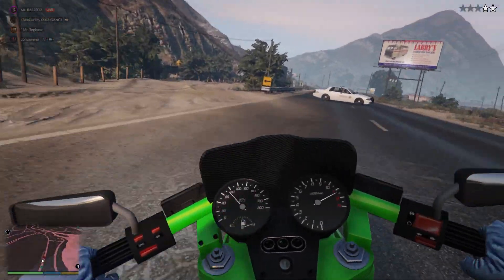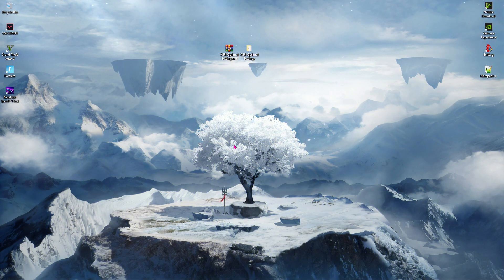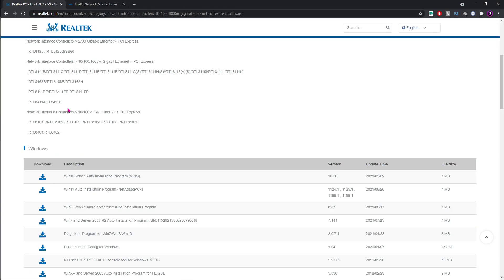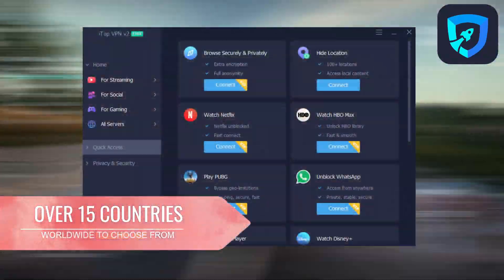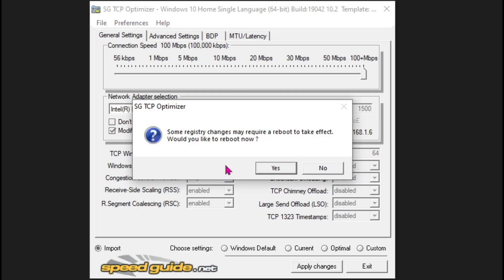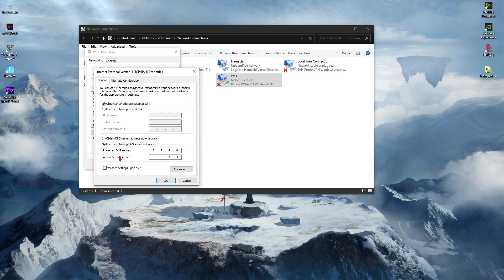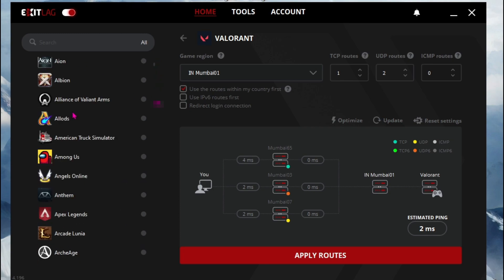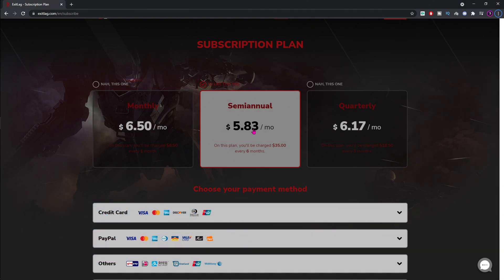How to OPTIMIZE your WIFI for GAMING!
🔽 Download Links 🔽